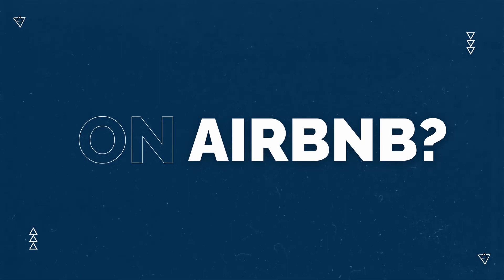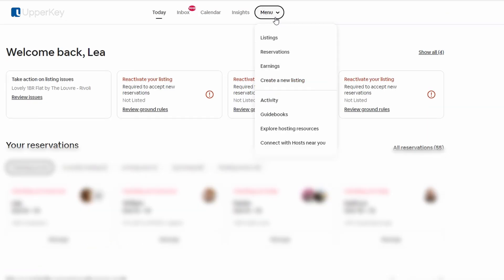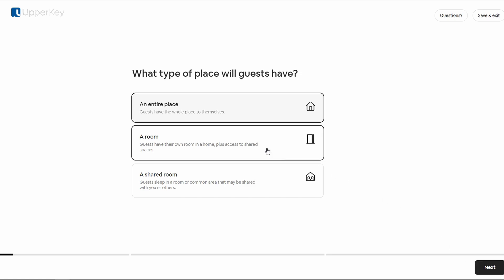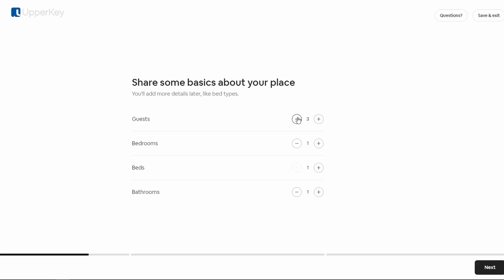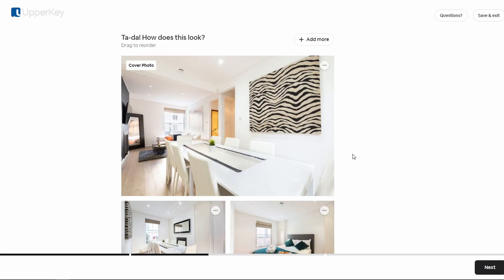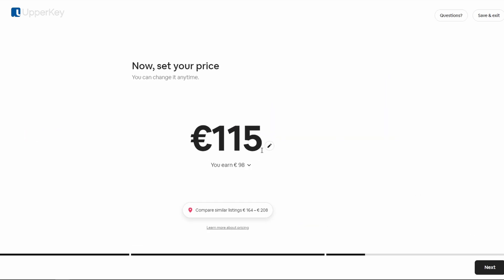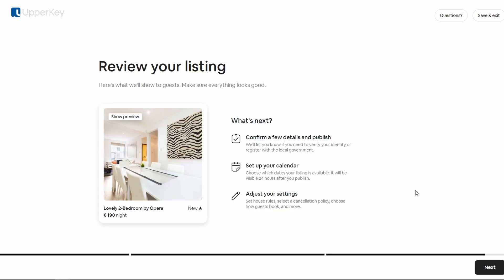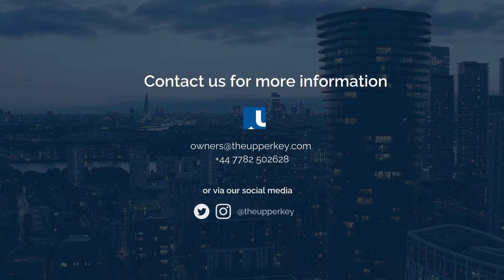How To List On Airbnb - Quick Step by Step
Dive into the world of Airbnb listings with UpperKey's latest Airbnb guide. Embark on a step-by-step journey that unveils our tried-and-true methods, the secrets behind successful listings, and the passion that drives us. Discover our commitment to optimal listing practices, our strategies infused with design, innovation, and efficiency.

For a deeper exploration on creating the perfect Airbnb account, delve into our detailed article